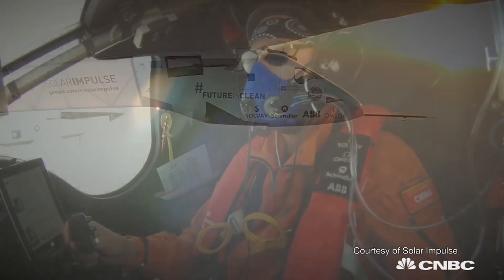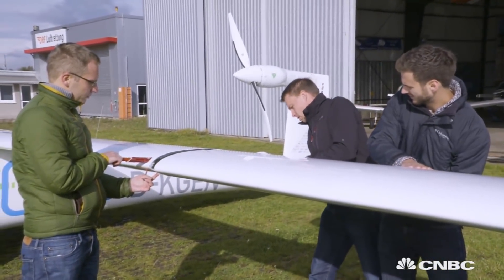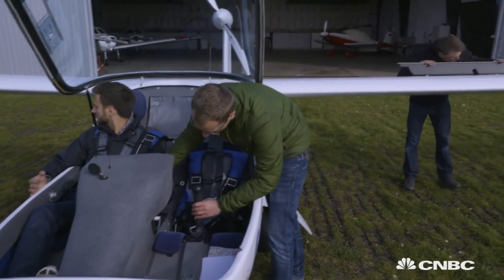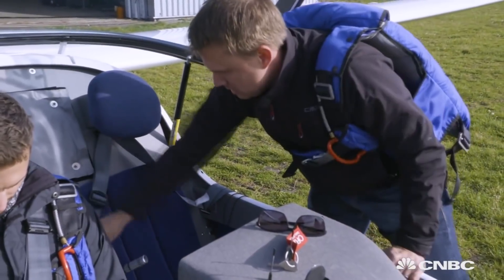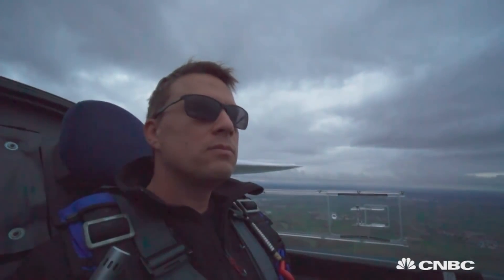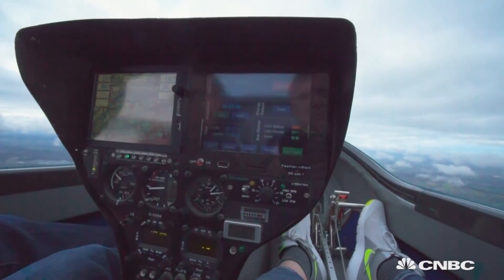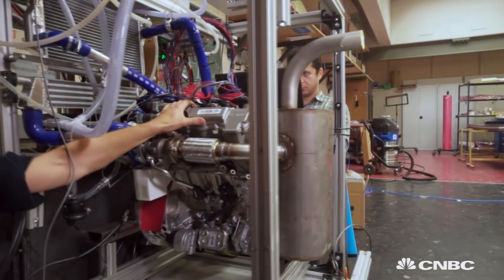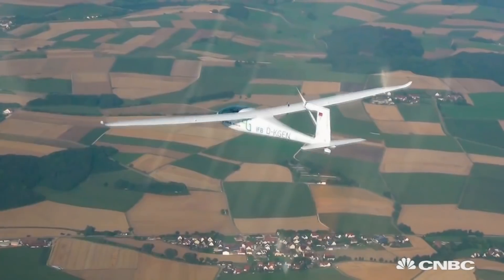Electric planes and how they could transform aviation | Sustainable Energy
Sustainable Energy finds out about how innovation could transform aviation.

CNBC_international